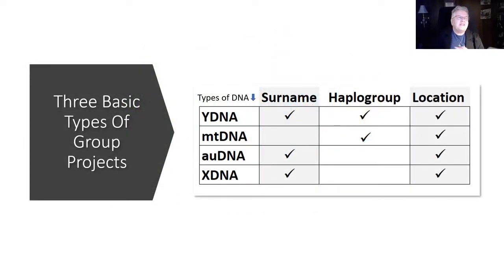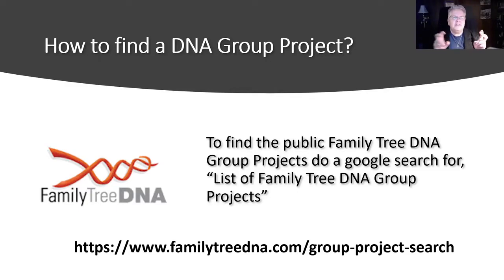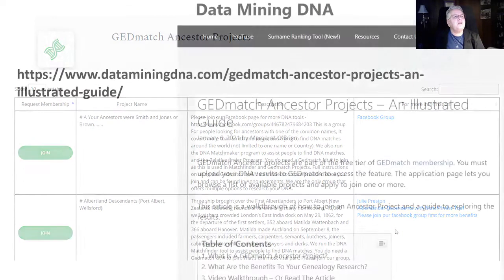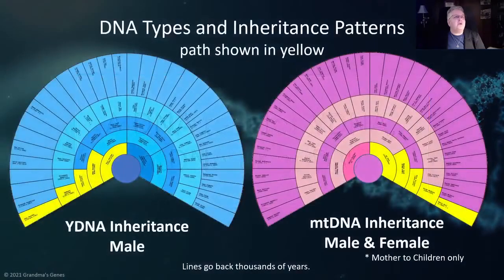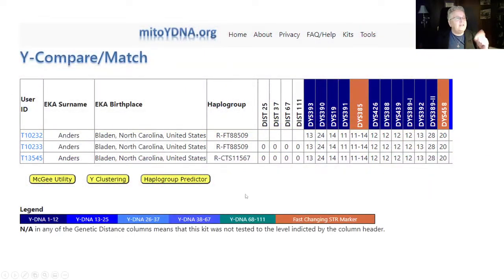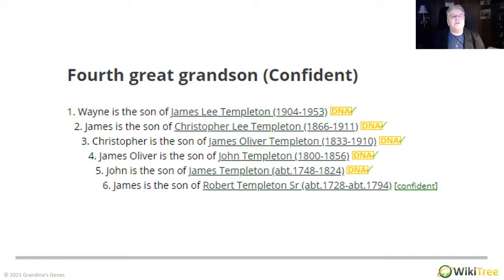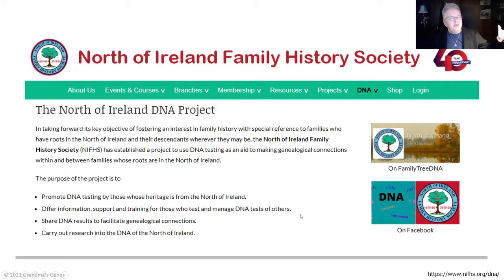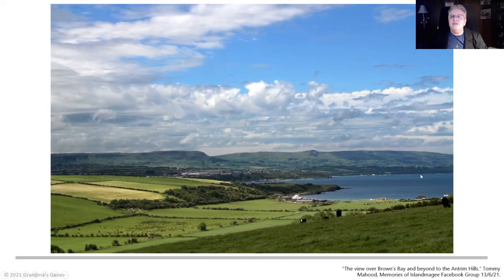Using DNA Group Projects In Your Family History Research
Working DNA and family history can be overwhelming. One of the ways to make things easier is to work with DNA Group Projects. I cover the reasons why to join one, the different types, and where to find them.